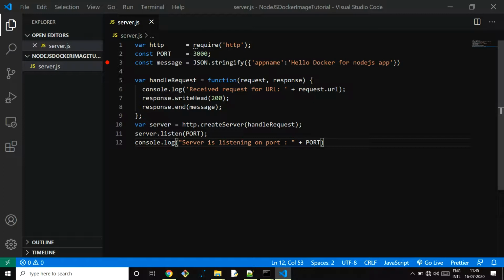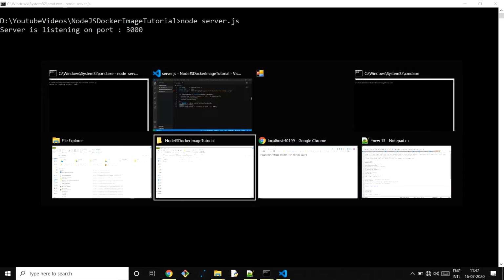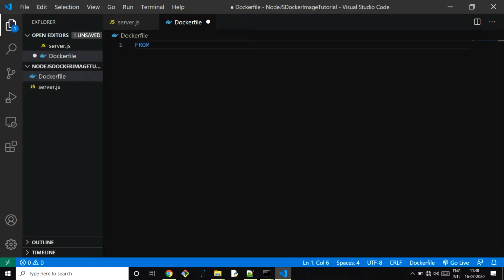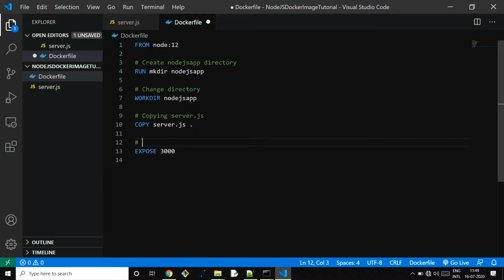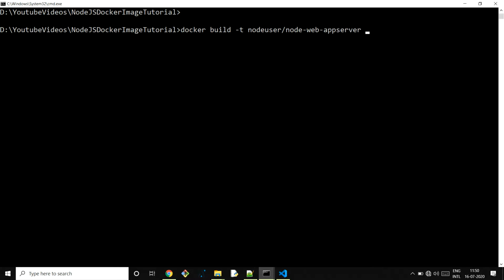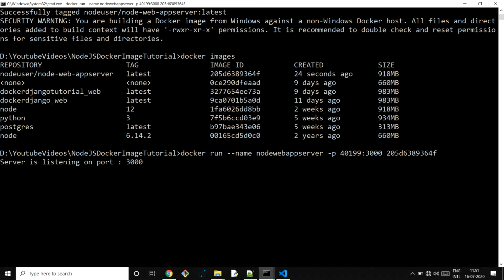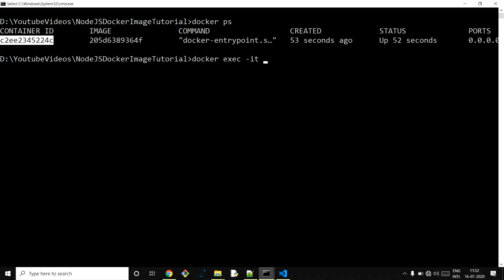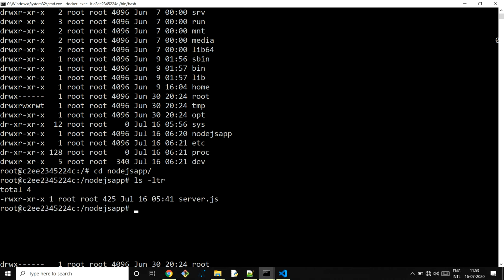Docker - How to containerized NodeJs Application (Part1)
This part explains how to containerized NodeJs application
  1. NodeJs based local server application
  2. Creation of Dockerfile
  3. Create docker image
  4. Execute container with created image
  5. Verification of container based on Dockerfile instruction